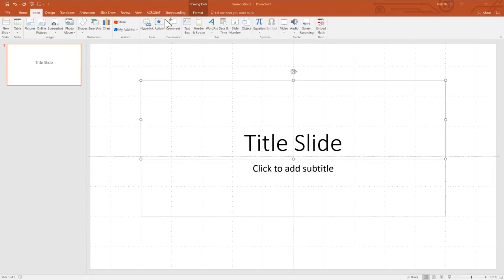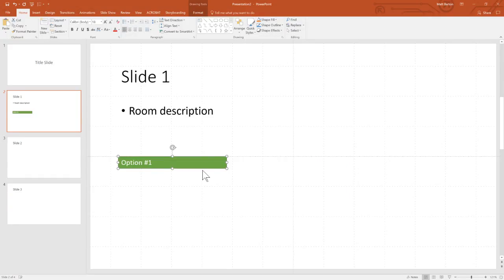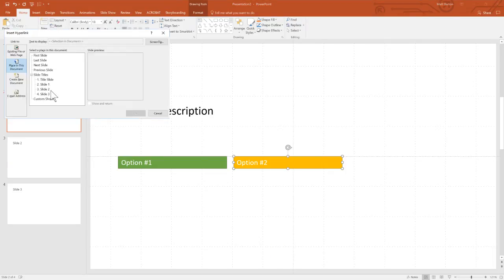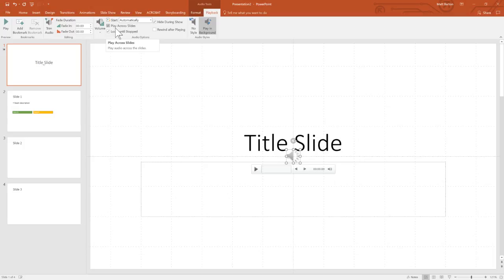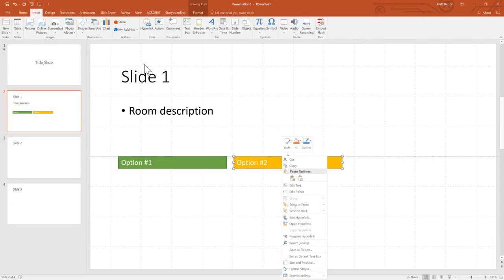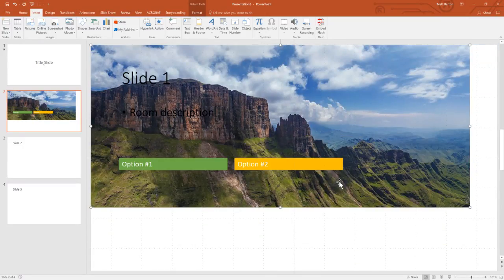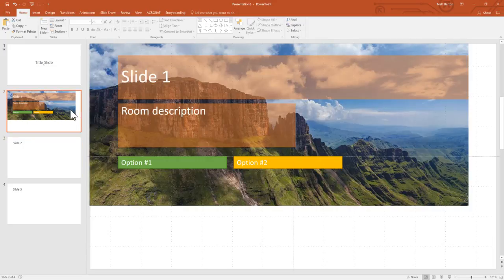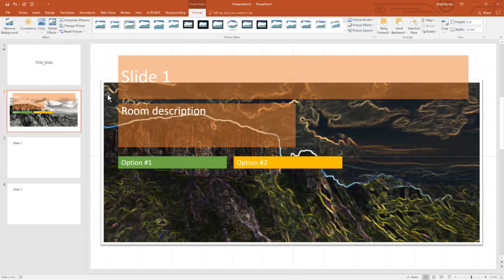How to Make an Interactive PowerPoint Game Part 2